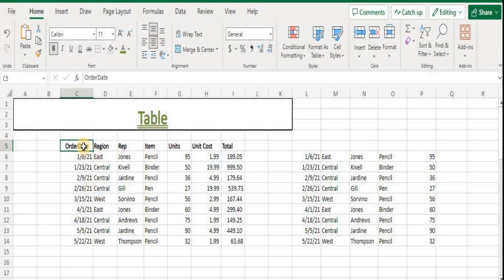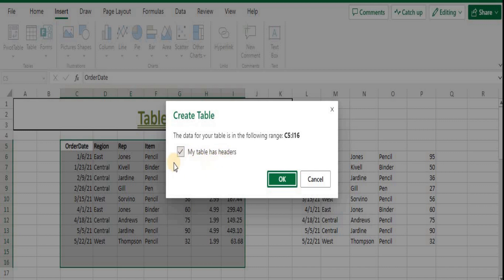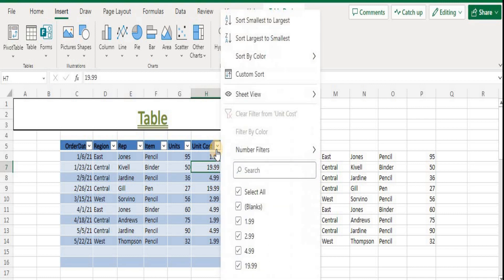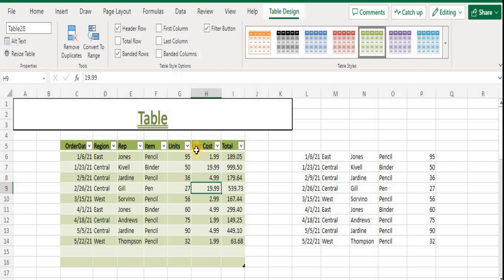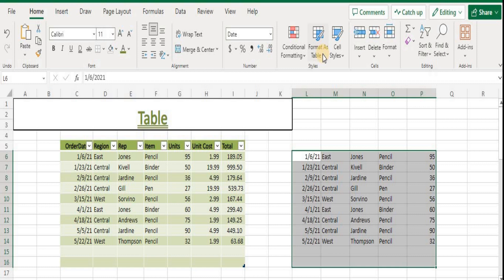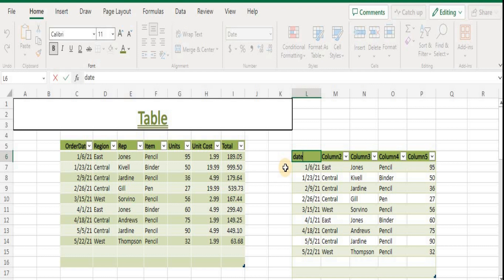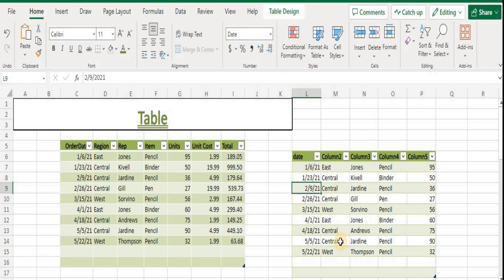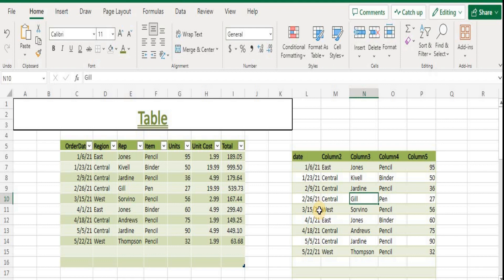How to create and delete table in MS Excel worksheet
This tutorial is for absolute beginners. In this video, you will see how to convert a range in MS Excel to tables and vice versa.
When you create a table in a Microsoft Excel worksheet, you can manage and analyze the data in that table independently of data outside the table. For example, you can filter table columns, add a row for totals, apply table formatting, and publish a table to a server.
If you no longer want to work with your data in a table, you can convert the table to a regular range of data while keeping any table-style formatting that you applied. When you no longer need a table and the data that it contains, you can delete it.